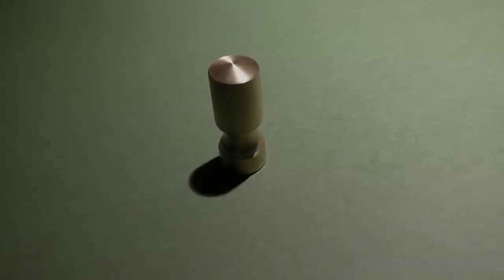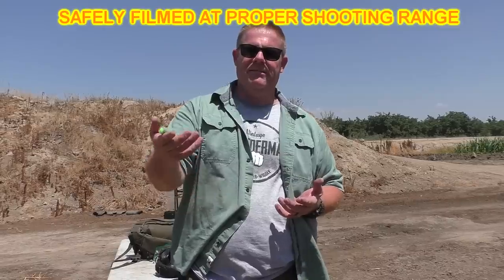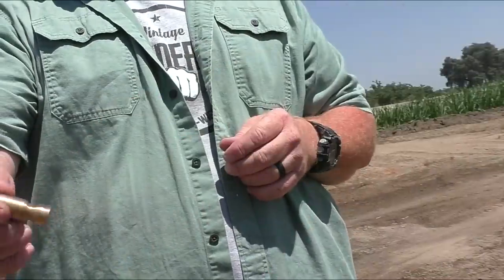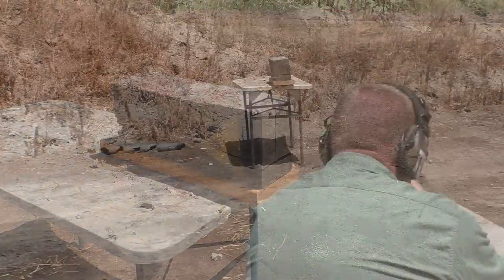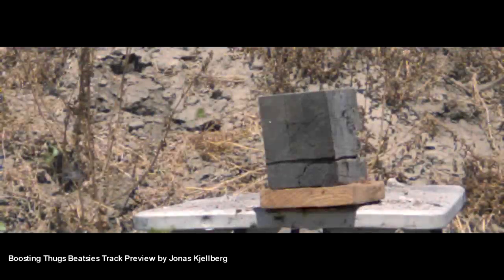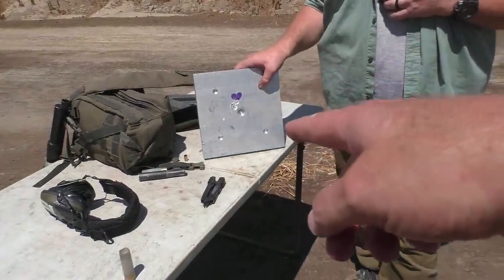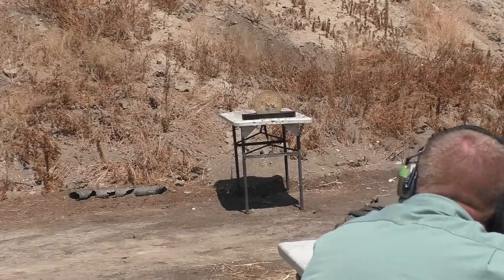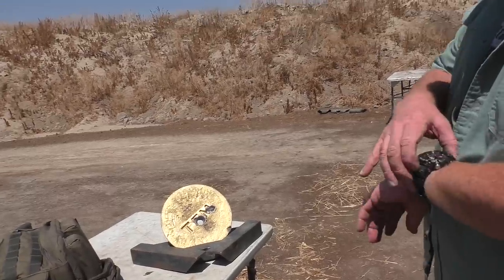MASSIVE 12ga. Slug Blasts THRU Lead Plate!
Filmed safety at a proper shooting range,  we test another design by Evan.   These are massive and were difficult to prepare so they would work.   Because they were so heavy,   they had to be shot at low velocity- around 1000 fps.   They were really long,   which I predicted would cause stability issues,  but they did use an elongated diabolo shape,  which can only help.
This one really surprised me and made me rethink the debate over velocity and penetration.  Evan has a remarkable success-rate for his unusual and creative designs.

There are no firearms in this video, Youtube